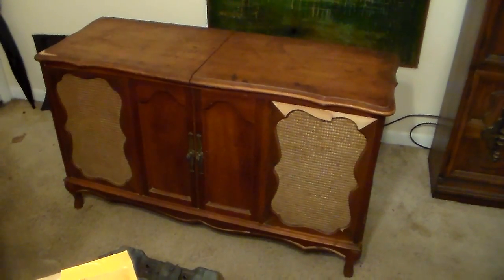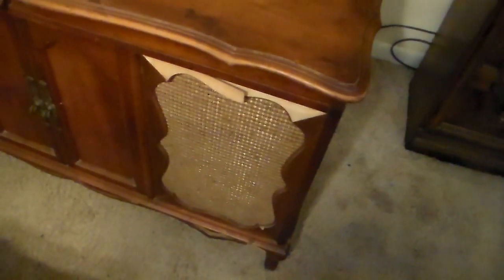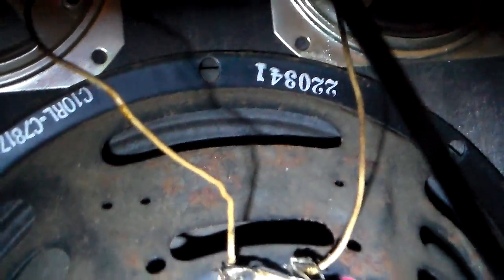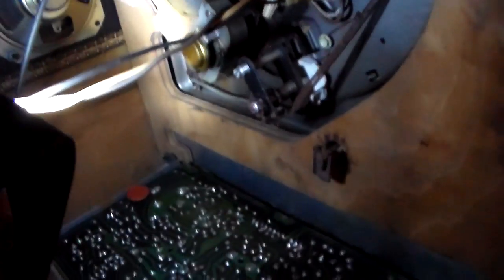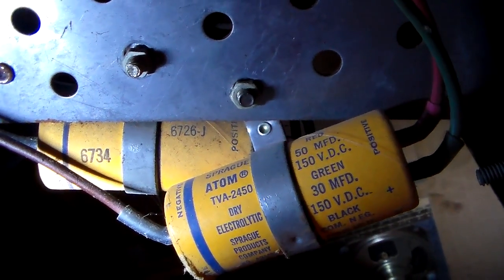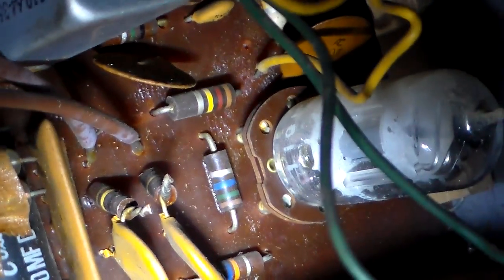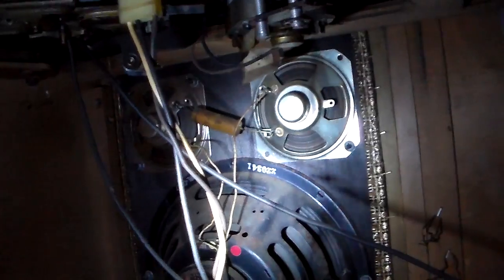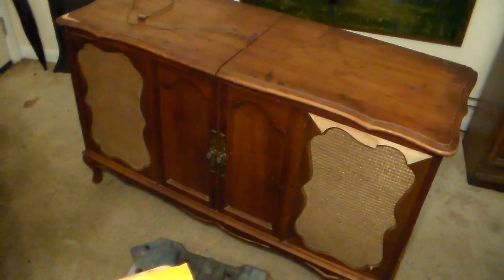Vintage 1963 console stereo saved from the trash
We'll go with '63 based on the available info.